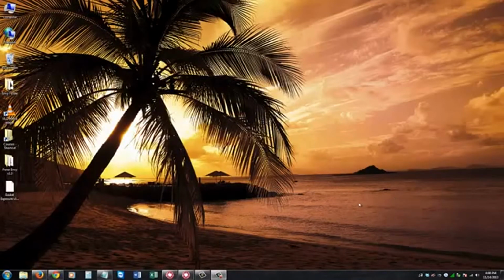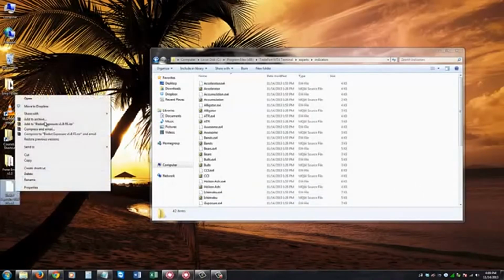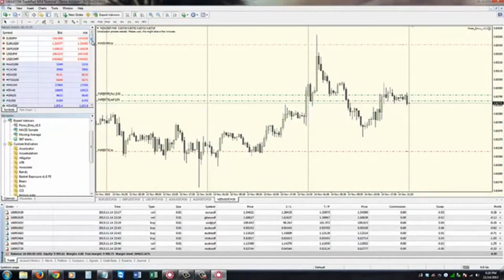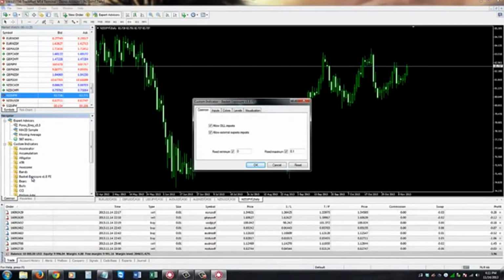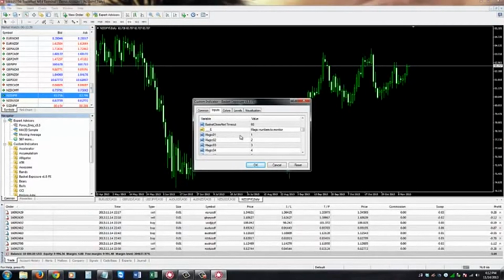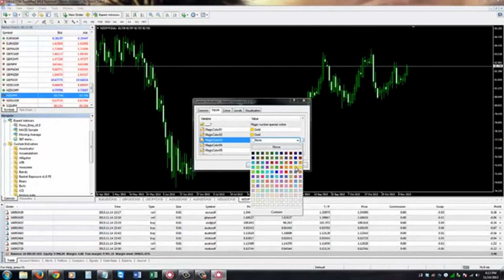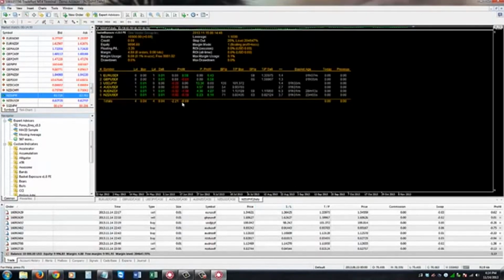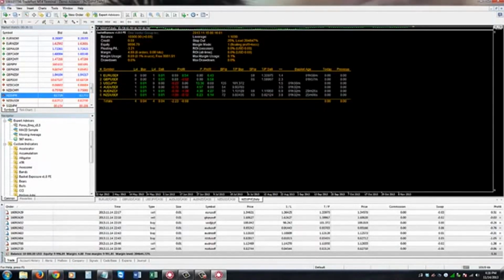Самый прибыльный советник форекс - Forex Envy.